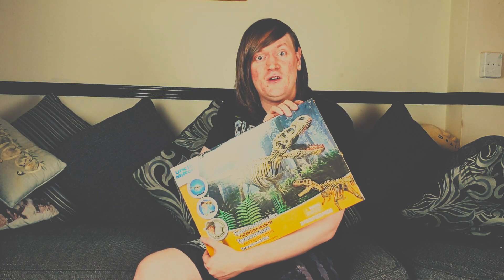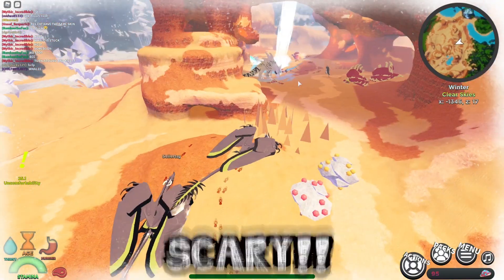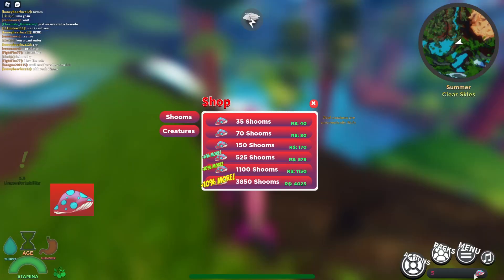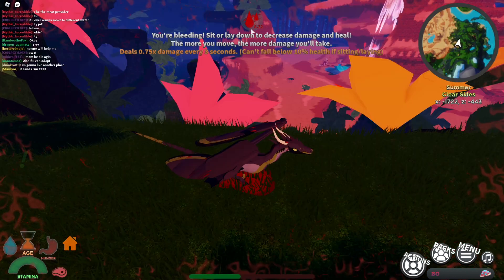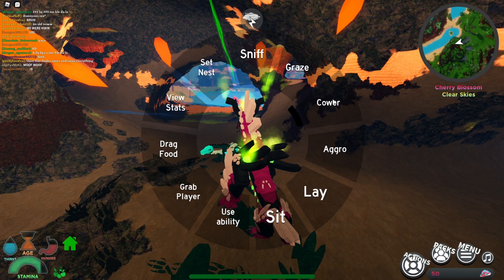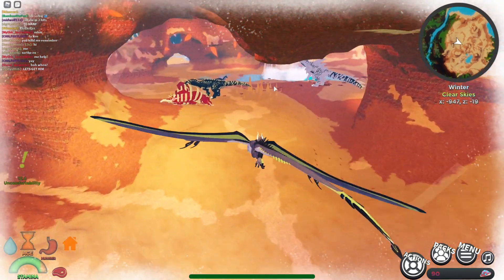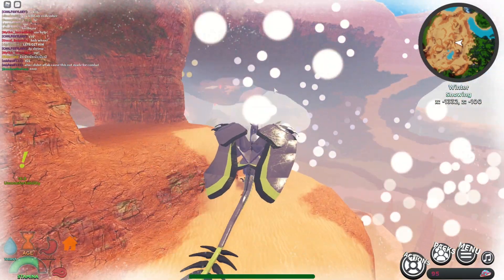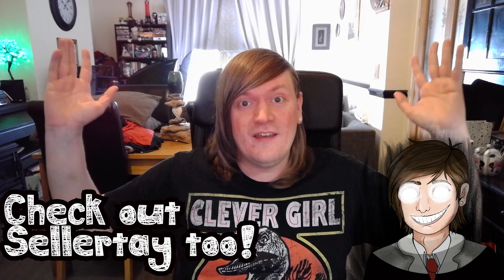The Best Dinosaur/Dragon Game on Roblox? Creatures of Sonaria - Shadows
Dragons, Dinosaurs & Shrooms? Creatures of Sorania - Quick Review

In this video we cover Roblox = Creatures of Sorania!

Find us all here -
DISCORD SERVER / NON COOL KIDS HANGOUT - All welcome

If you like this please consider leaving a LIKE, and show some love with a SUB! It would really help me, and mean the world! It will also help the channel out and help me grow.